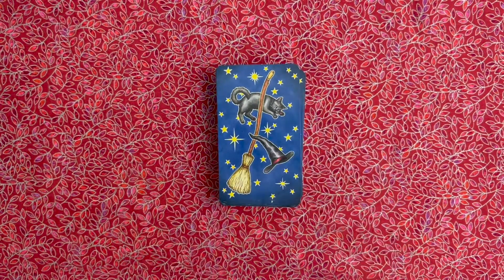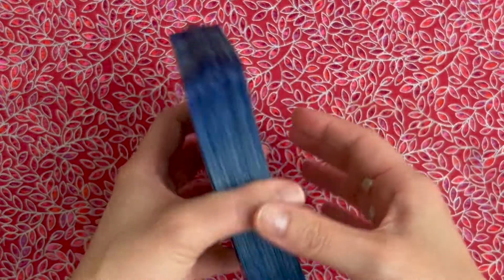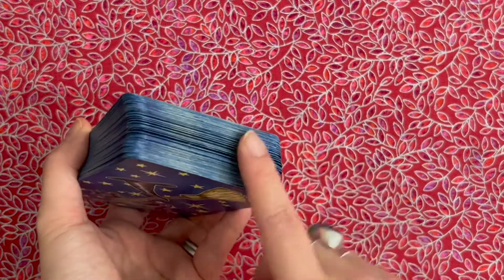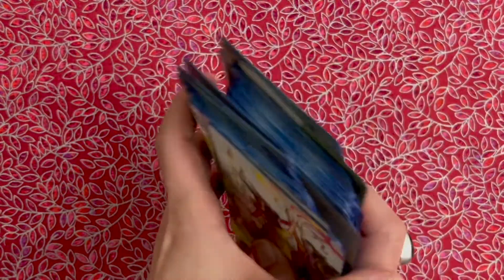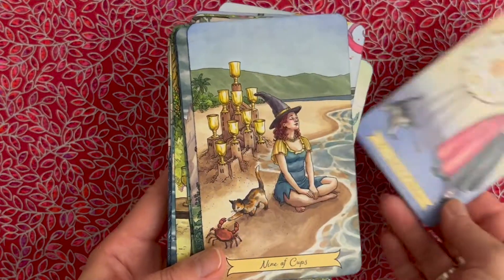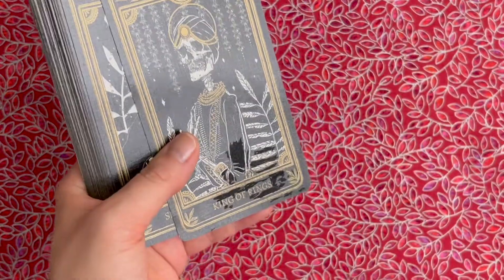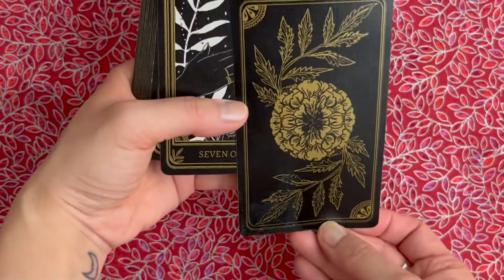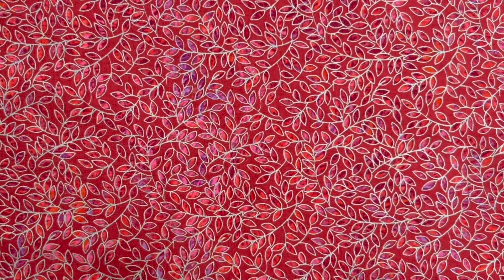MyDisheveledDecks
Decks mentioned:
Everyday Witch Tarot
Raven's Prophecy Tarot
Tarot of a Moon Garden
Tarot Sirene
Murder of Crows
Magical Tarot
Marigold Tarot

🎴🃏My Decks:
Notorious JBG Tarot Mini
JBG Oracle
Inspired Soul Tarot
Cup of Contemplations Cards
Storytale Lenormand
Spoopy Lenormand